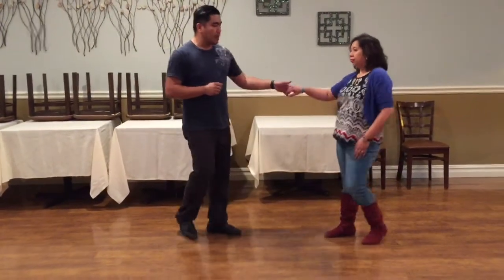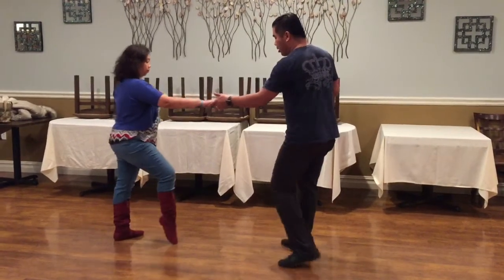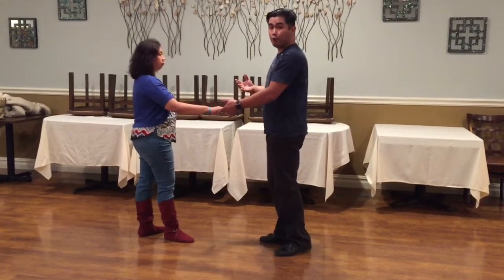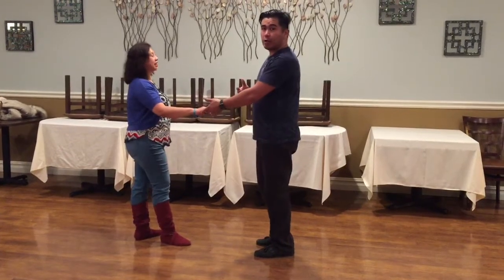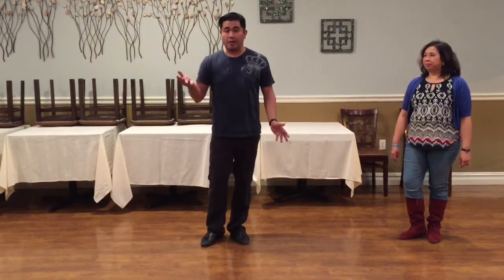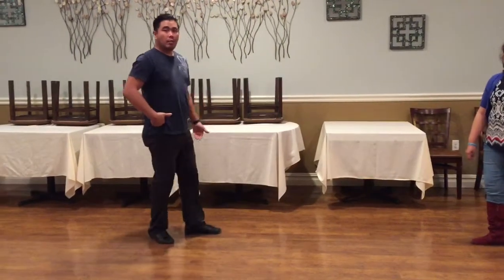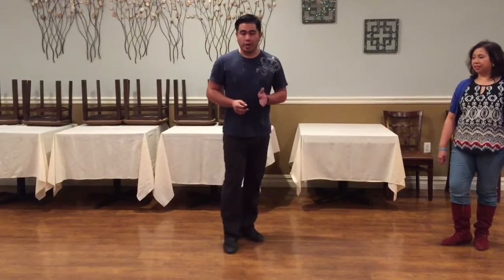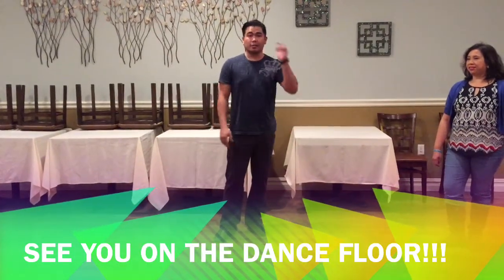Super Swing Tuesdays w/Arjay Centeno Beg WCS @Brix Jan 19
Jan 19 West Coast Swing Beginner Class Video Recap

Learning note*
In this video I reviewed some simple basics like the whip. In class I covered drills off my dvd. If you want to see that you'll have to buy the video. Enjoy!
Keep in mind the dance of West Coast Swing is a versatile and ever changing dance, so the patterns, styling and teaching style in this video is my personal preference.